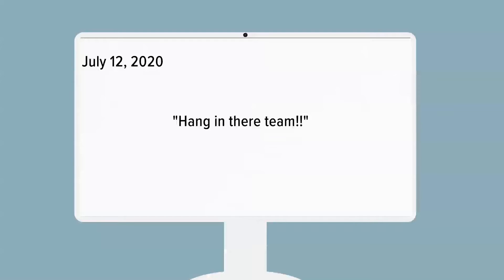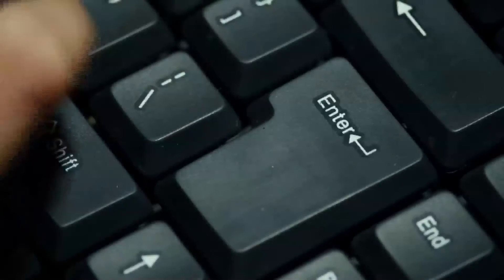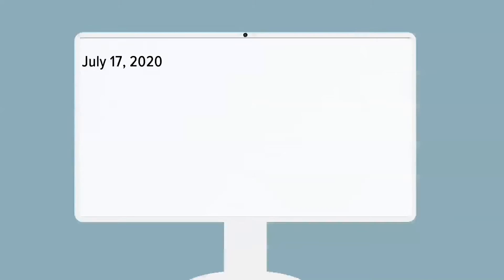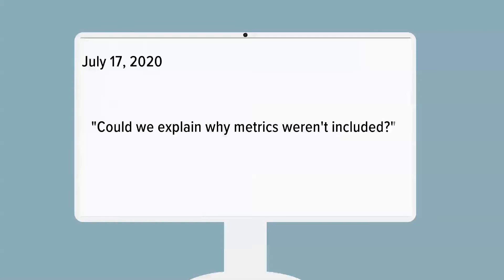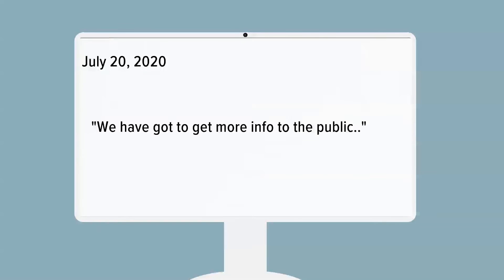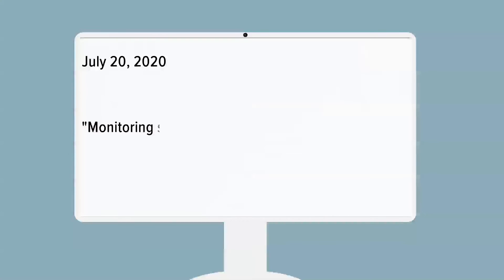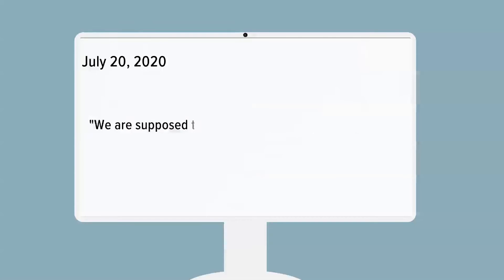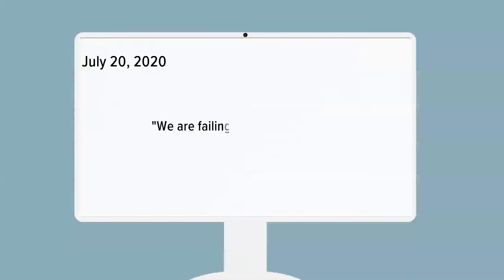KCS emails show different feedback on the reopening plan, communication and metrics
Emails between the Knox County Superintendent and the Board of Education show some support for the plan but also plenty of concerns.